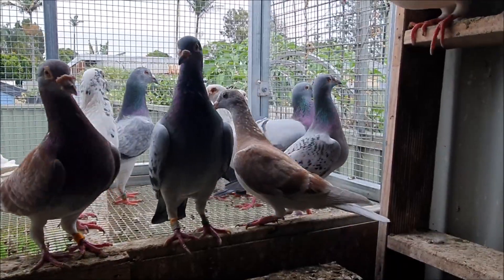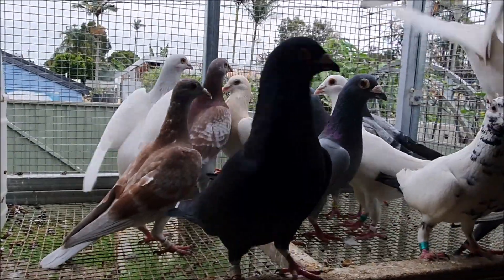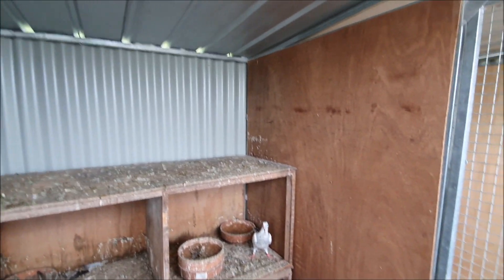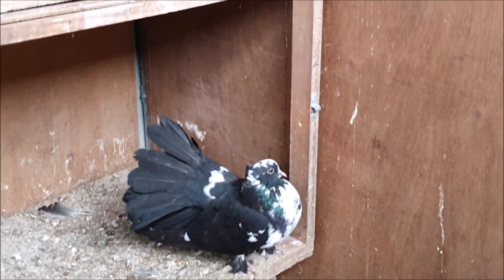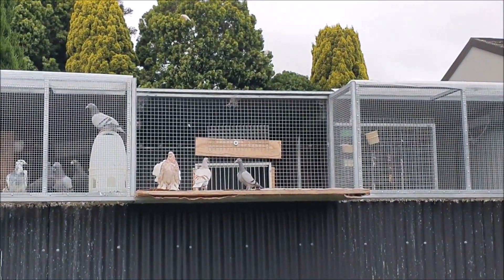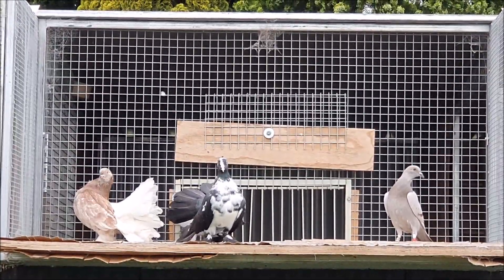Very surprising young bird!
🕊️PIGEON GEAR